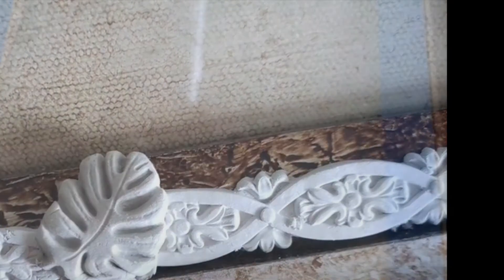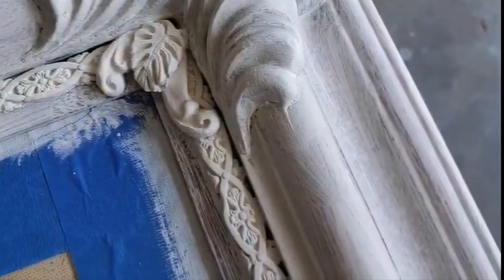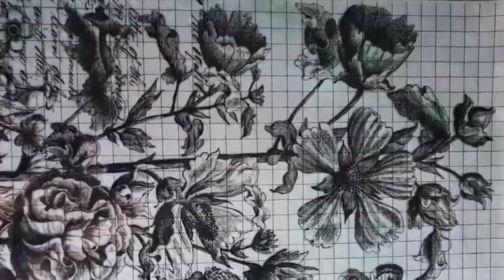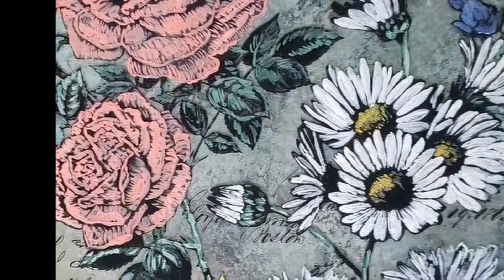How to Use DIY decrepit powder to age a piece!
A fun piece I did last summer! Aging glass and a frame. Goodwill flip!